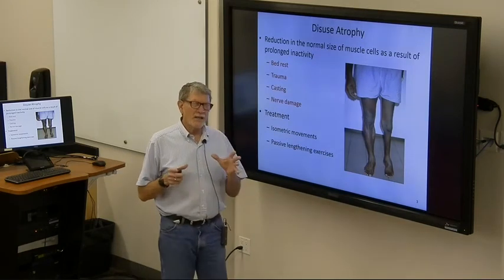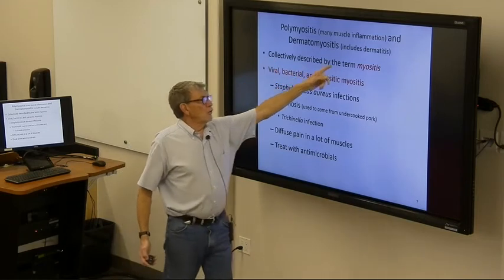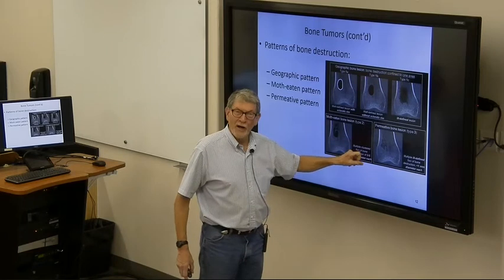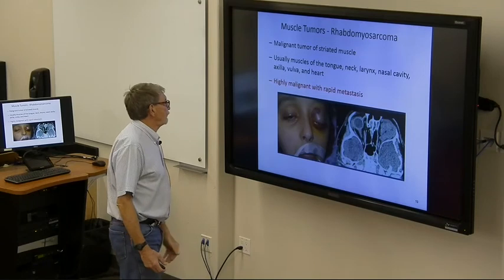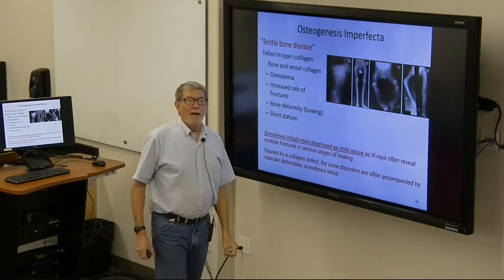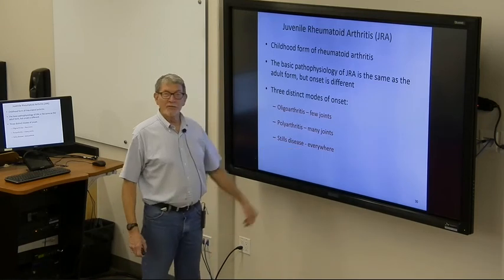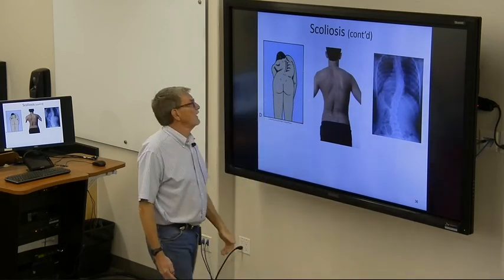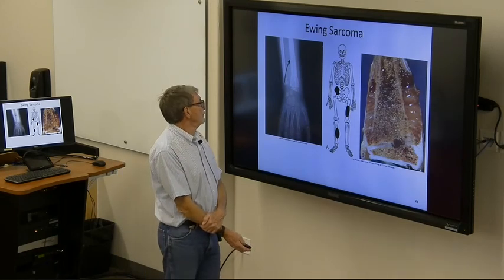Pathophysiology 25_ Musculoskeletal 2 and Children